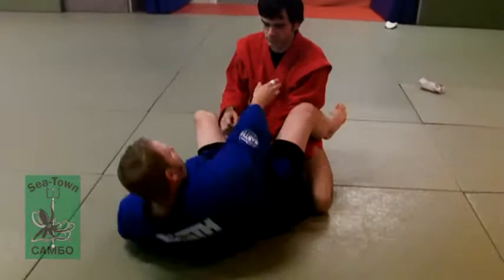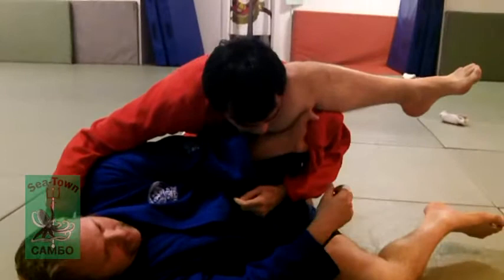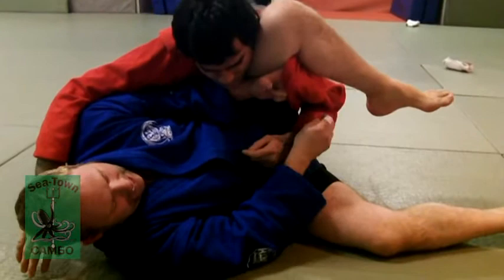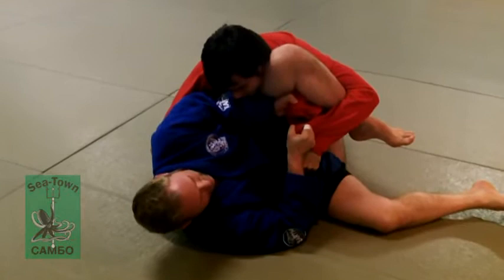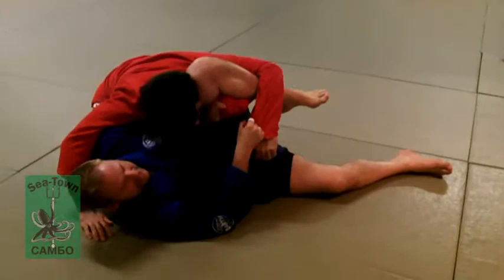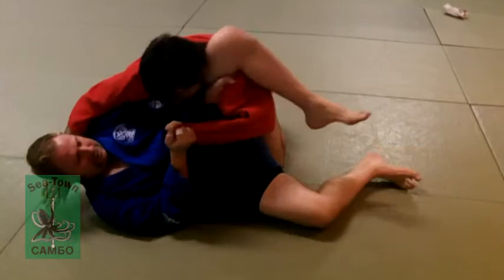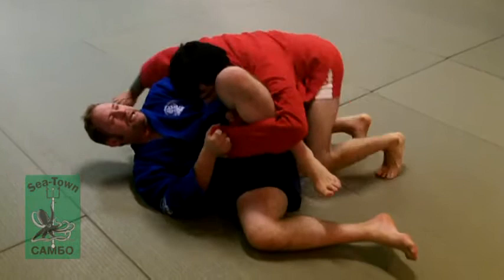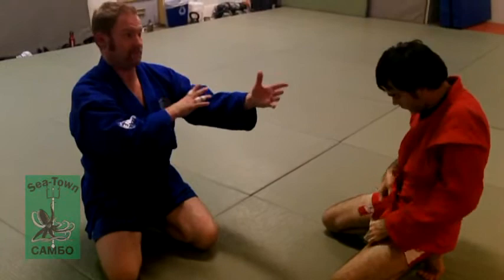Cross Dresser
A sweep used once an apponent has passed your guard.